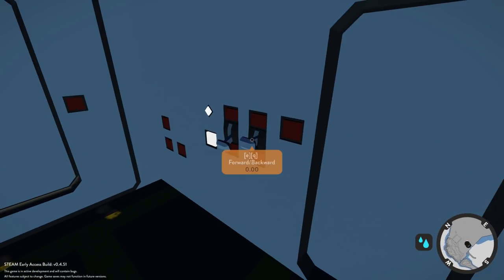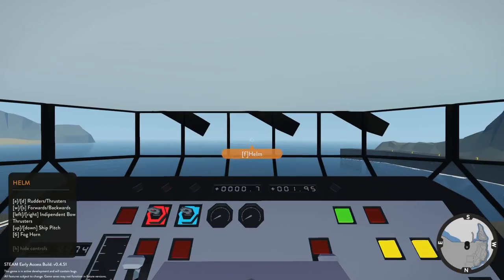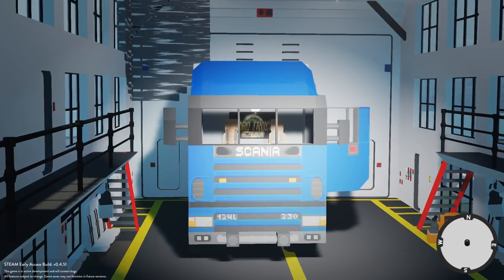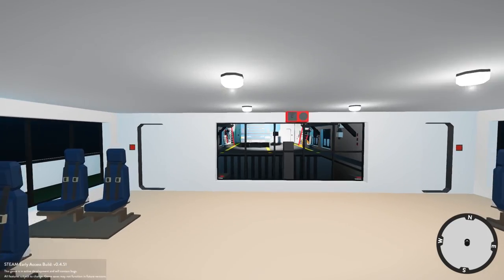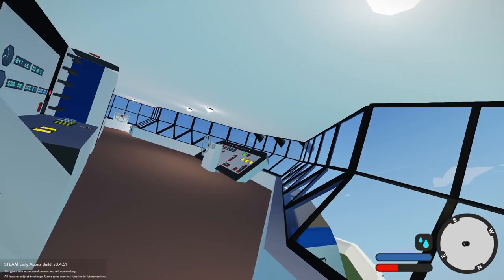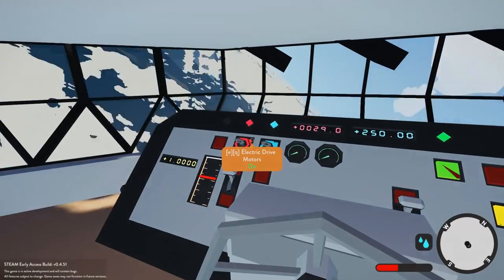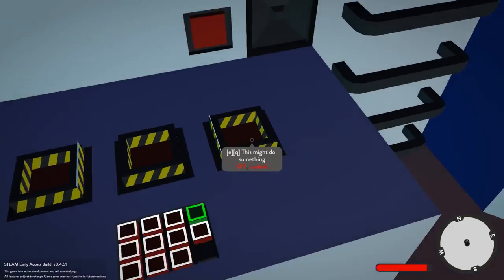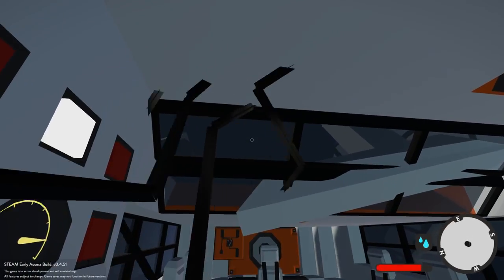CAR FERRY CAPSIZES IN HUGE WAVES! - Stormworks: Build and Rescue Gameplay - Sinking Ship Survival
Welcome to Camodo Gaming's Let's Play of Stormworks Update Gameplay. Today we are doing some advanced ship sinking survival in Stormworks!